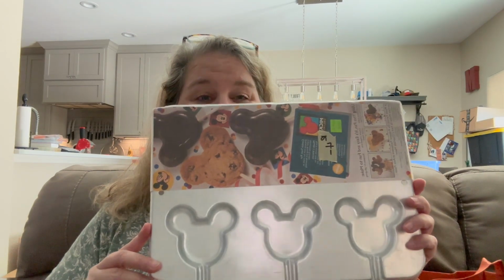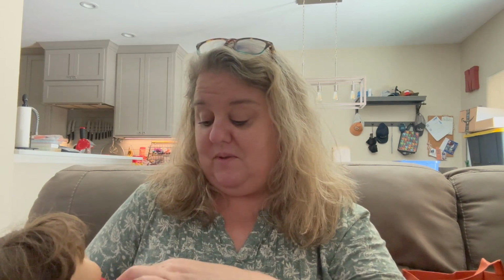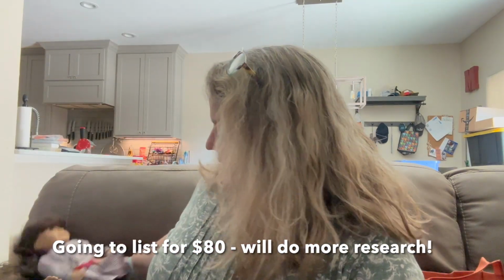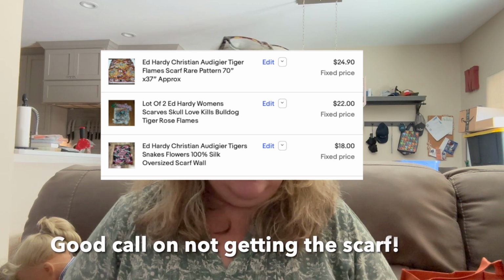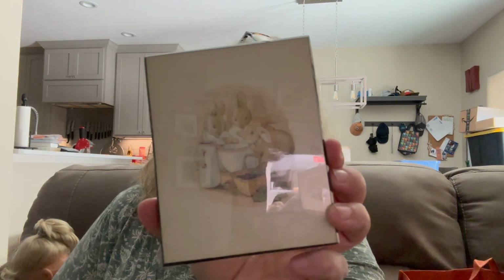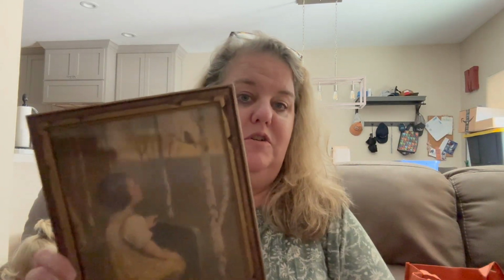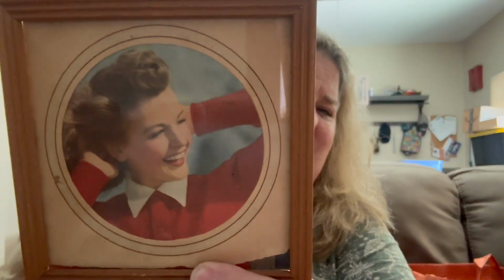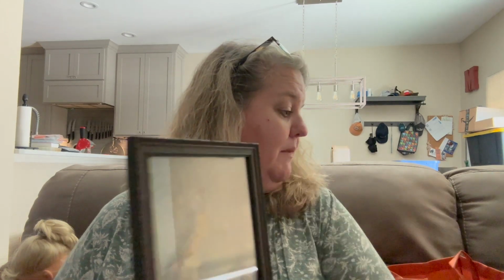This is NOT What I Expected to Buy! Did I Find Good Stuff? Estate Sale HAUL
How did I do? I went to look for some high fashion, and possibly Barbies. I found American Girl dolls and some really unique vintage items. Sometimes you don't end up with what you expect, and it still turns out ok!

My favorite Amazon Products

Wireless Rollo

Tape Gun

Shipping Scale